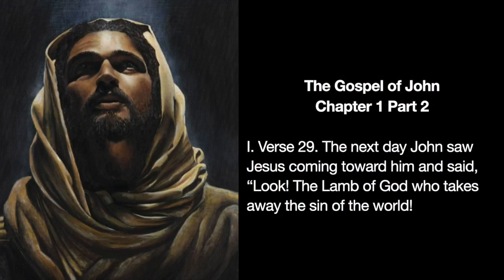Gospel of John Chapter 1, Part Two - Teaching Through the Bible with Dr. Kenneth Sullivan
Teaching Through the Bible with Dr. Kenneth Sullivan